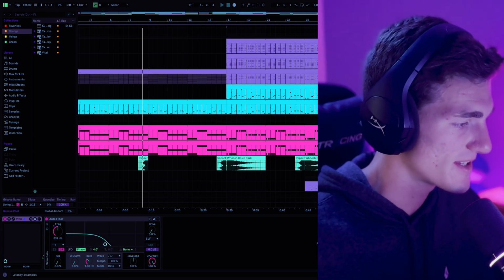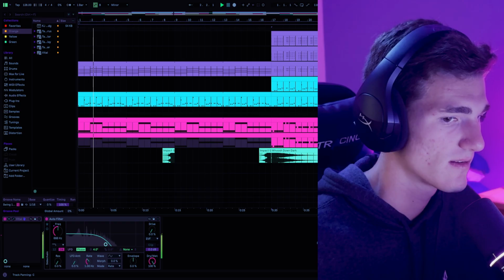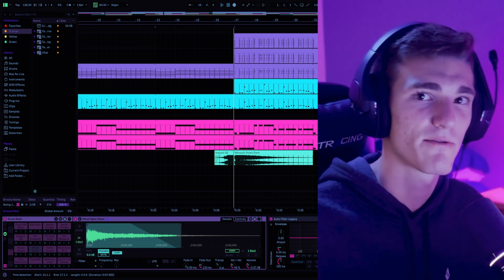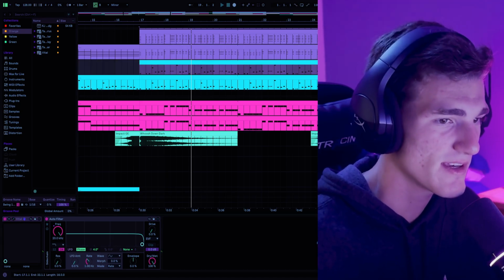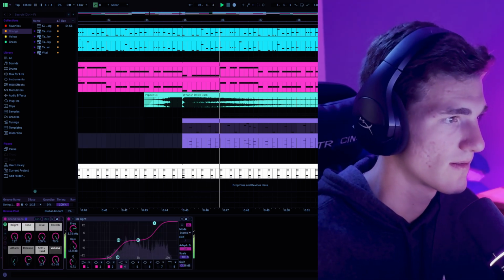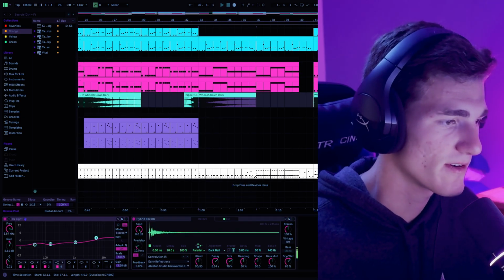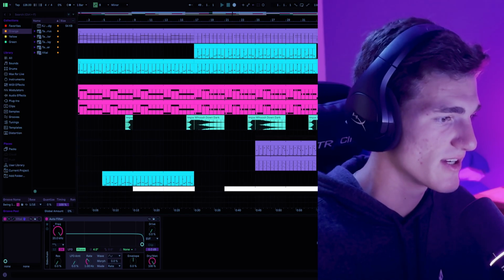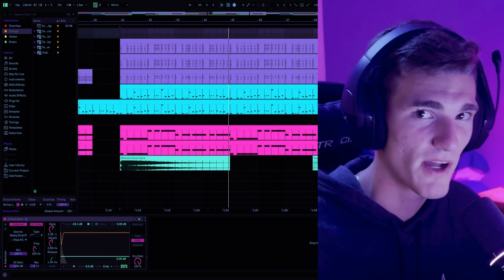HOW TO MELODIC BASS HOUSE | Ableton Tutorial (RetroVision, Justin Mylo, Jeonghyeong)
In this video, I will be showing you how to make melodic bass house like RetroVision, Justin Mylo, Knock2, Jeonghyeong, and many other amazing artists. This is a full walk-through of how I made my bass house track "Eternal" and how you can make your own!

Timestamps:
00:00 - Intro/Preview
00:36 - Song Intro
03:17 - Breakdown
05:32 - Buildup
06:38 - Drop
08:06 - Outro
08:20 - Final Result (Did you actually watch? -_-)